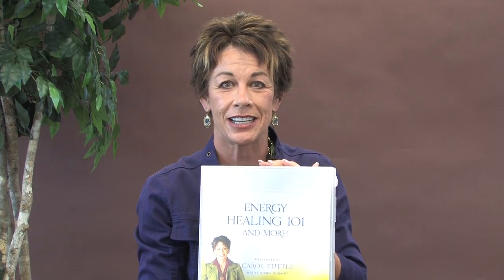Stop Taking on Other People's Negative Energy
If you know you are about to enter into an energetically chaotic situation, I want to share with you quick and simple energy healing technique. For more information on my healing programs, visit the healing center

Meridians are basically your energy highways that run the energy in your system. One of your primary meridians is your central meridian and this is one of the 14 of the meridians. It’s basically the foundation in that if your central meridian is healthy and vibrant, your entire system is more vibrant because of that.

The zip-up technique if used on a daily basis, will give you more energetic presence and protection, and get in touch with your own energy and feelings and not everyone else’s.

for more videos on healing. For more information on Carol Tuttle’s healing programs, visit the Healing Center

Carol Tuttle, a New York Times bestselling author of six books, with an extensive background in helping millions of people heal and create lives they love.